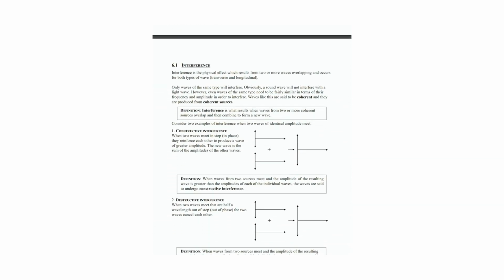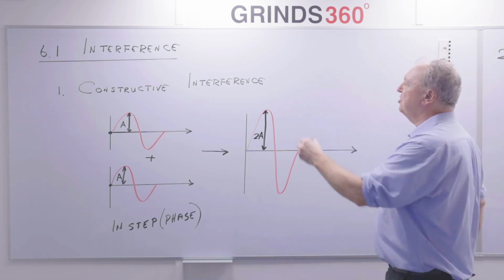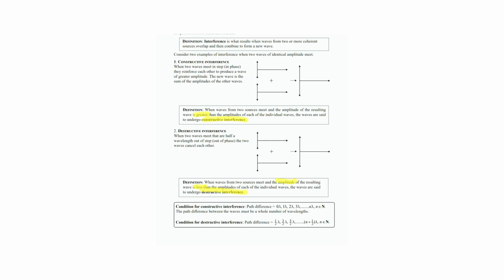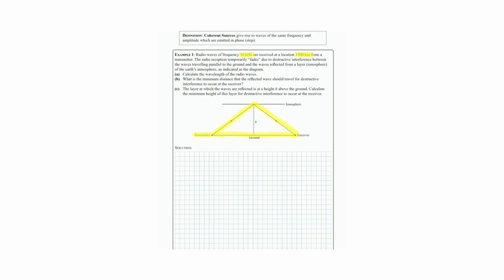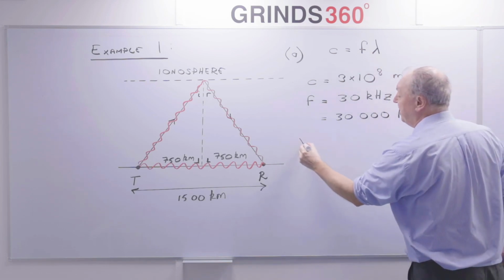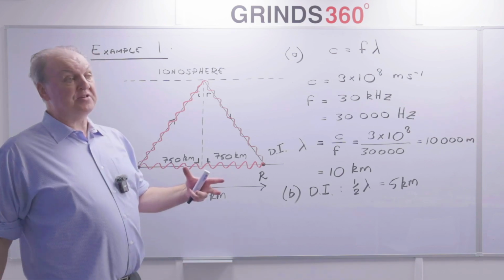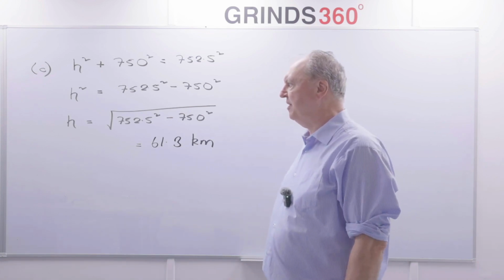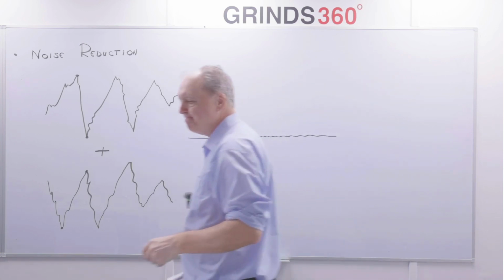Physics | Light & Sound | Interference (Episode 1)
In this lesson, Kieran will explore interference, where two or more waves overlap to create a new wave. You’ll understand the difference between constructive and destructive interference and how these principles are applied in fields such as acoustics and optic